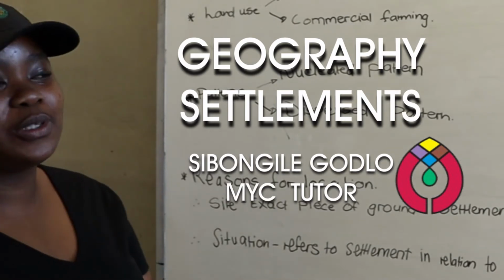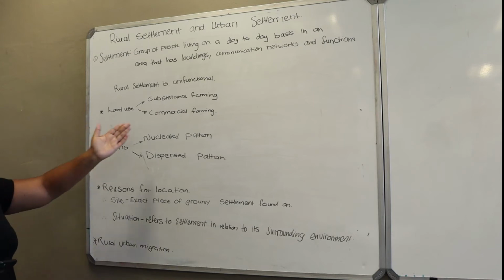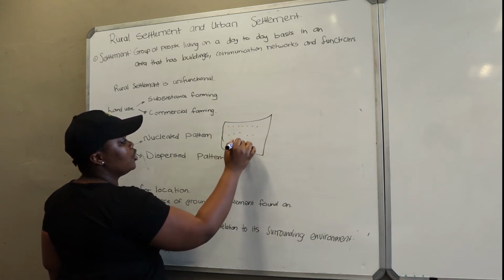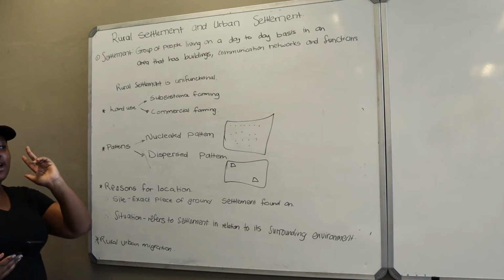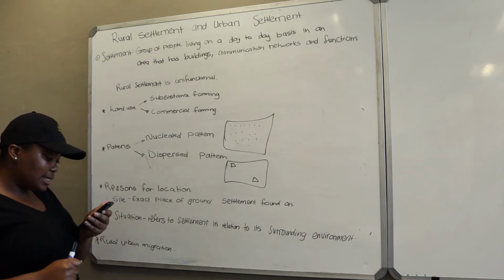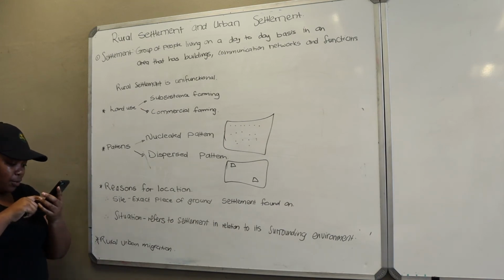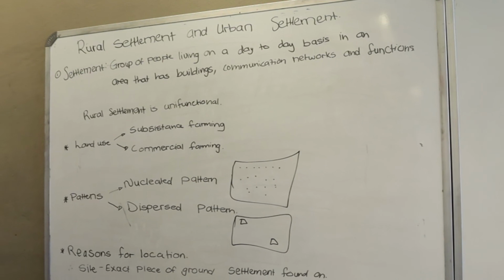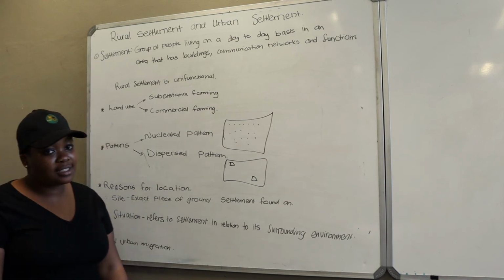IAP SATURDAY CLASSES: Geography Human Settlement Lesson 1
The IAP team decided  to take our Saturday classes to the virtual world by compiling a series of videos of the subjects we offer. Enjoy.

Your Feedback is much appreciated.